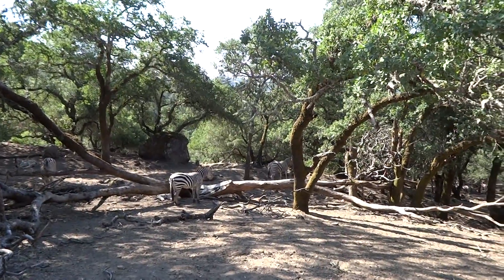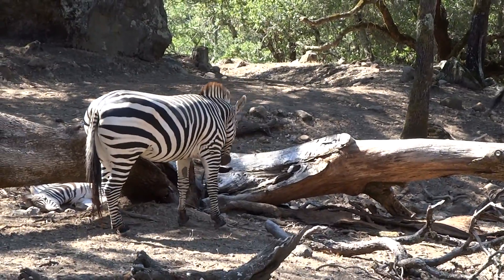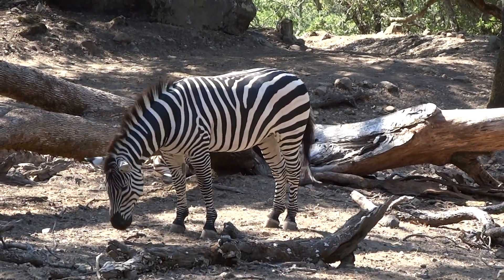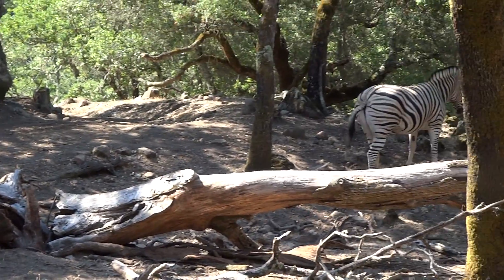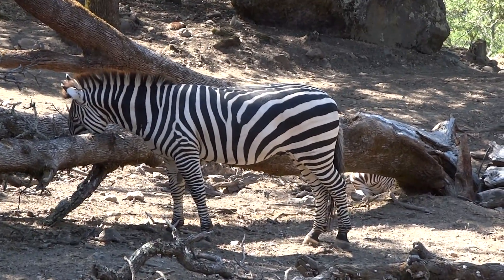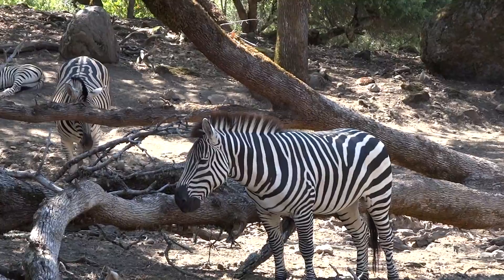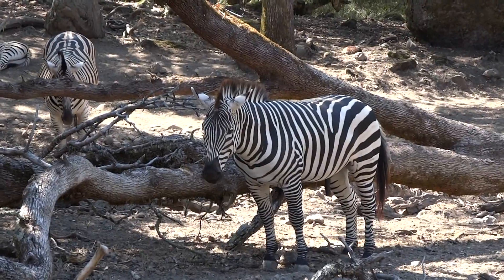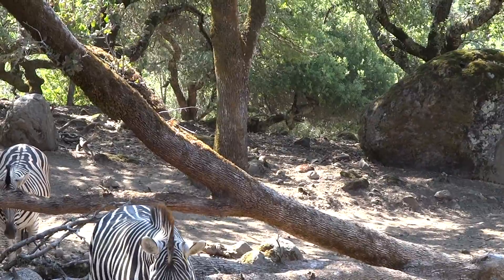What color is zebra's skin if you shave them?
Find out what color zebra's skin.  What color is a baby zebra if mix breed with donkey?  Zebras in California!!! Learn where can see them.